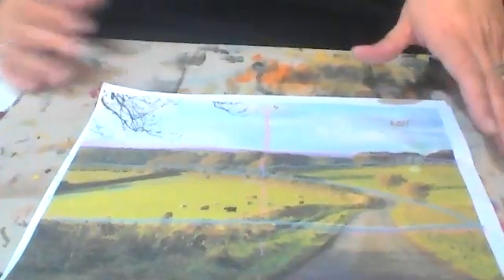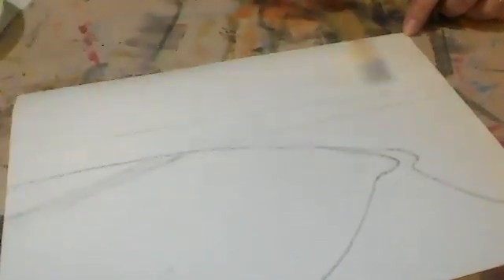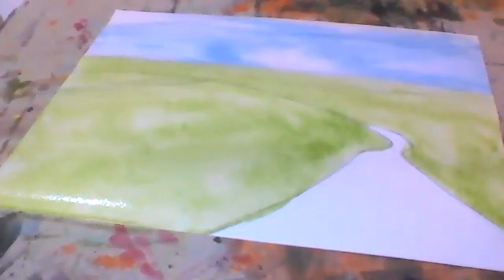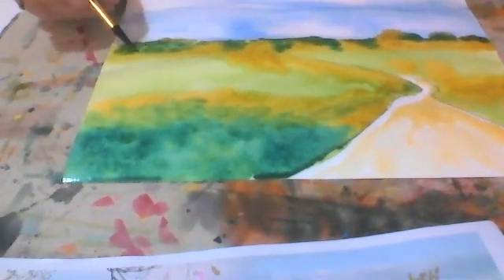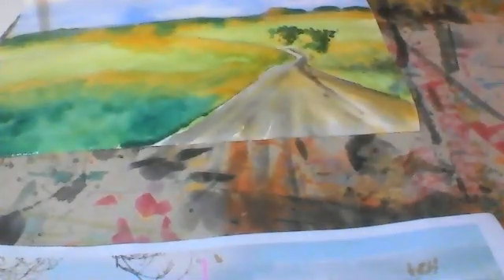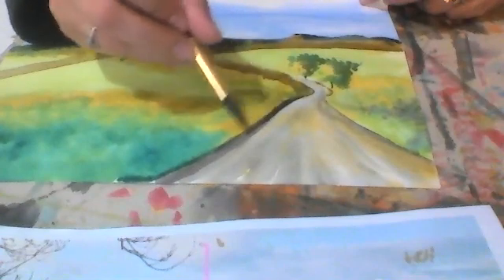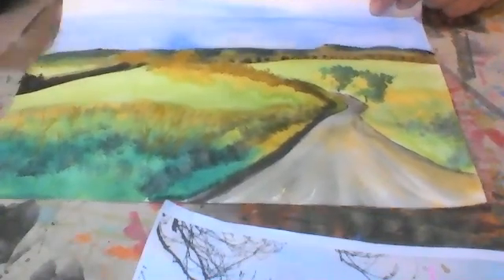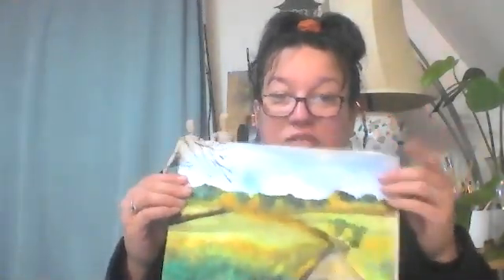Watercolour Workshop with Esperanza Devon Landscape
Not only for kids, but for brave adults, too:) You can join the zoom-sessions, too, just google Esperanza Walsh or Esperanza the artist for contact. Or just browse through on our facebook page among the posts for details